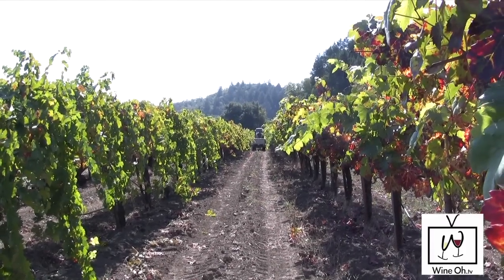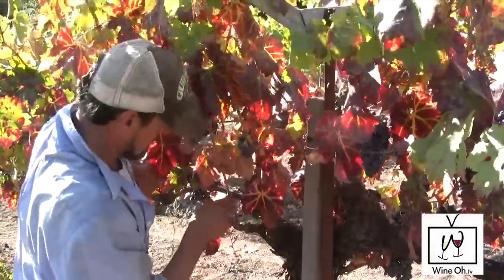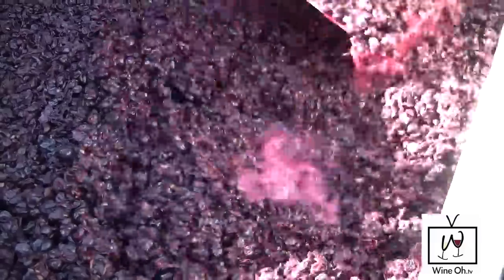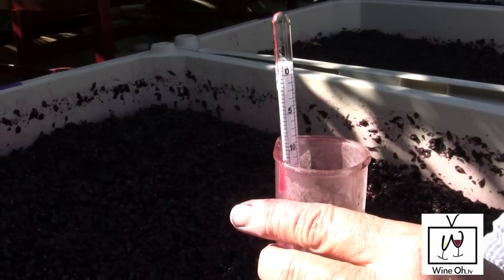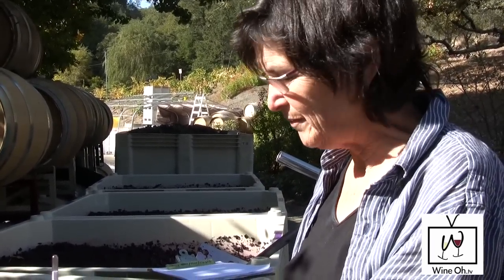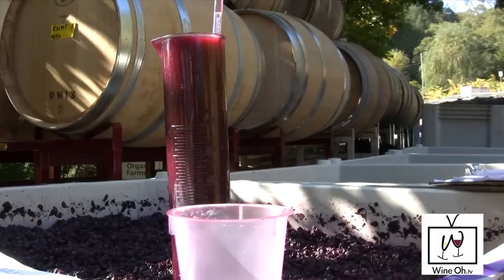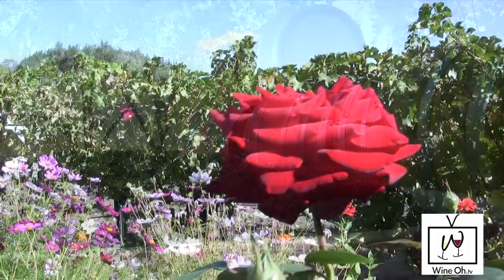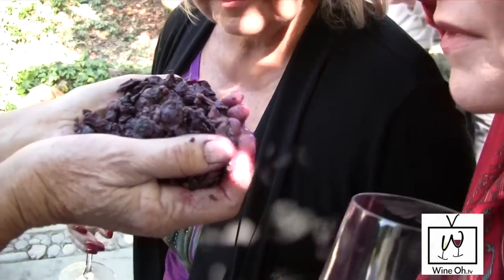Learn about Making Wine with Winemaker Julie Johnson: Harvest & Punch Down - Wine Oh TV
Watch Wine Oh TV with Monique Soltani and learn how to make wine with one of Napa Valley's most famous winemakers.

Winemaking 101 with Julie Johnson: Harvest & Punch Down